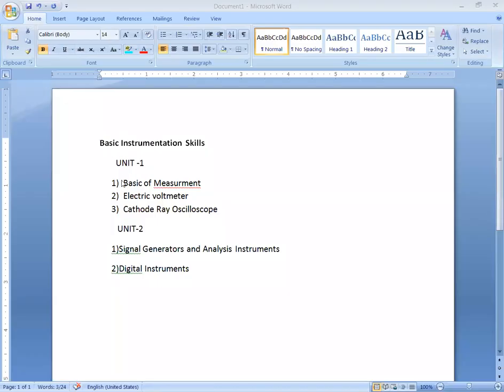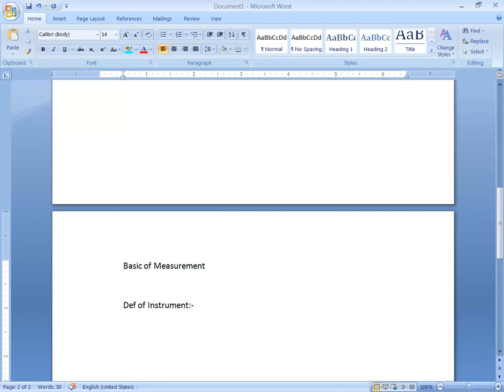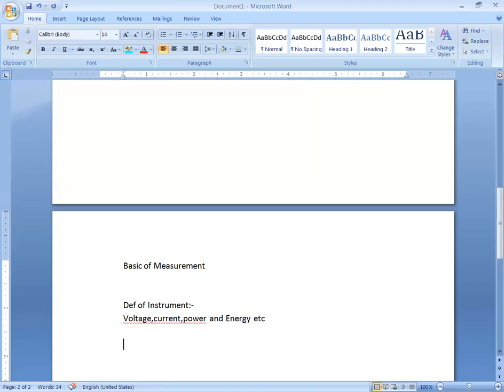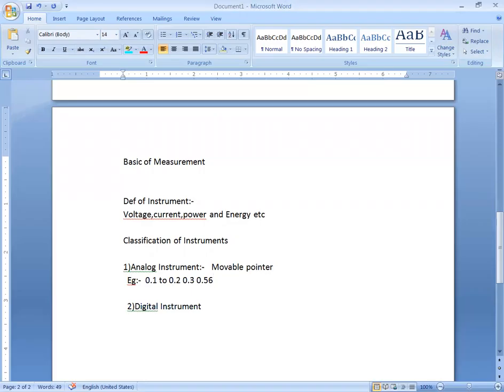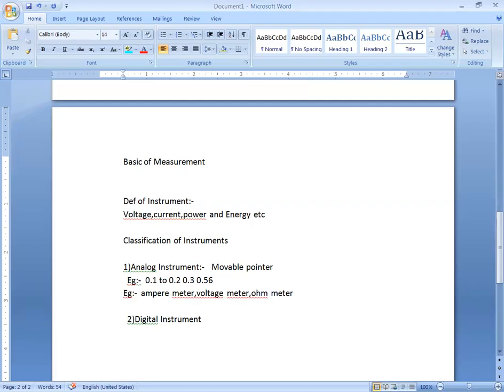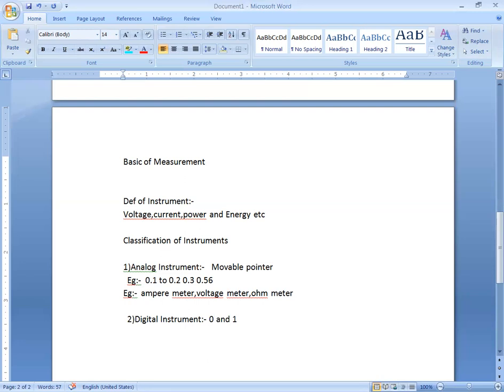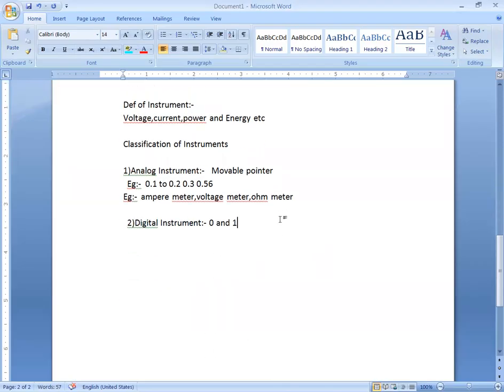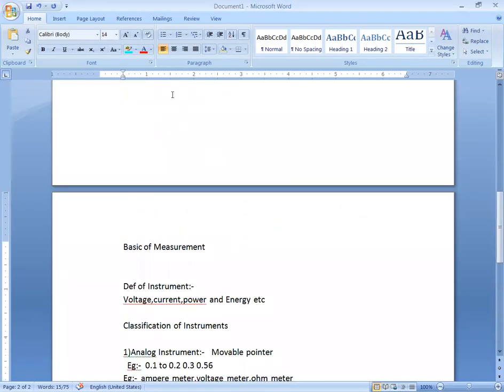Mpcs IVth sem(Basic Instruments Skill)@ponnalasvlogs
Introduction of Instruments